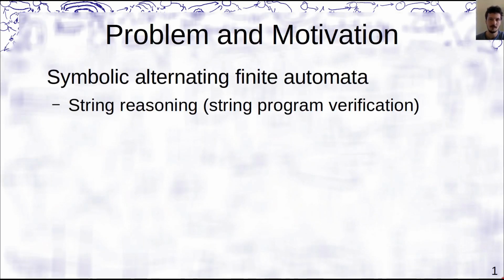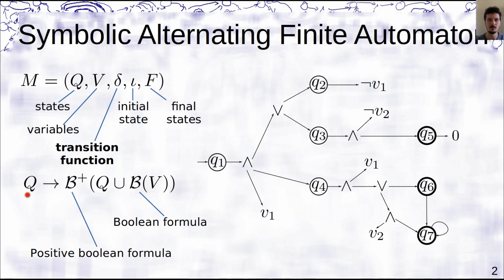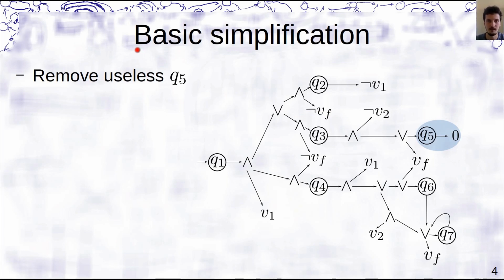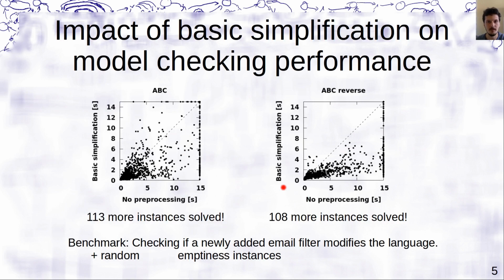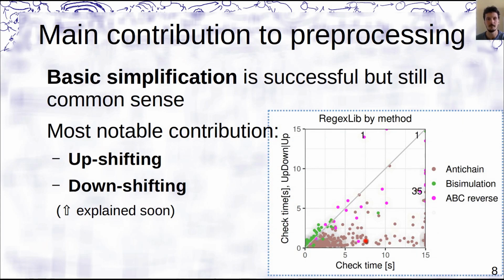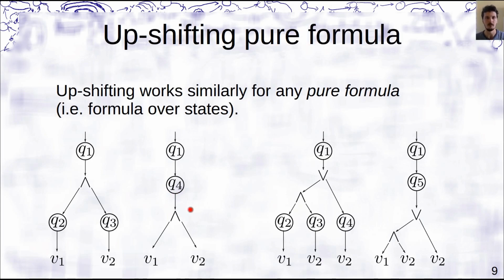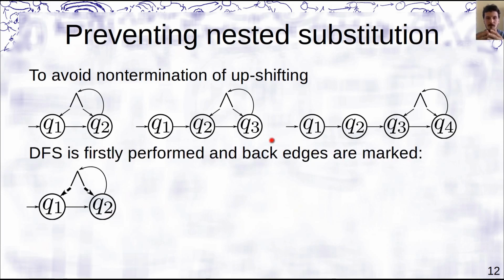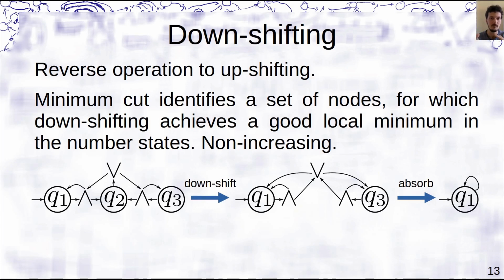Preprocessing of Alternating Automata for Language Emptiness Testing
We propose preprocessing techniques that improve efficiency of testing language emptiness of alternating automata. We target mainly automata that come from practical application such as string solving or processing of LTL formulae. Such automata often have large alphabets and transition relations represented by succinct and complex Boolean formulae that are more or less unrestricted and may even mix symbols with states. Our main contribution are simplification methods that can be seen as originating from a limited form determinisation, and we also use some simple Boolean transformations of the transition formulae. Our transformations simplify the transition formulae and decrease the number of states. We evaluate experimentally that our preprocessing is beneficial when used together with most of the existing algorithms. It generally improves running times and even allows to solve examples that could not be solved before within a reasonable timeout.

Presented at APLAS 2021, part of SPLASH 2021.
By Pavol Vargovčík, Lukáš Holík